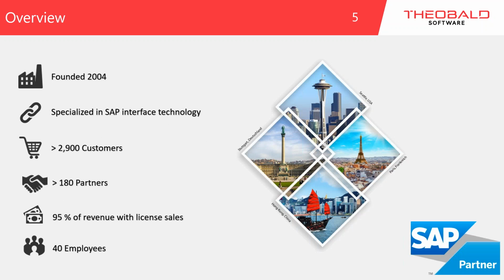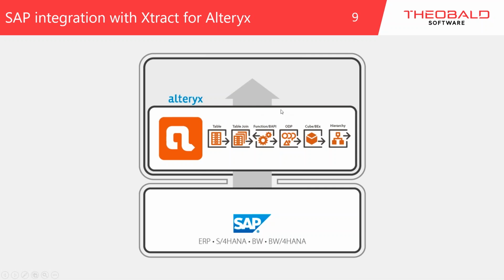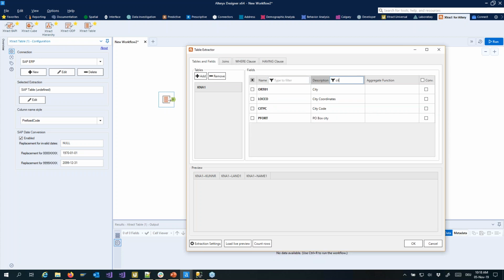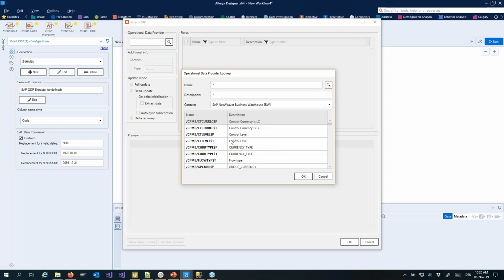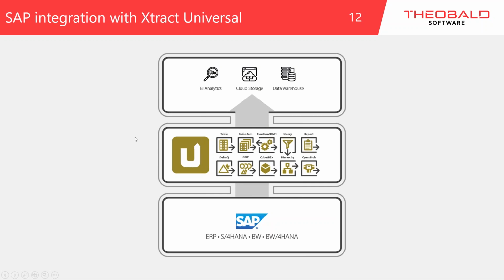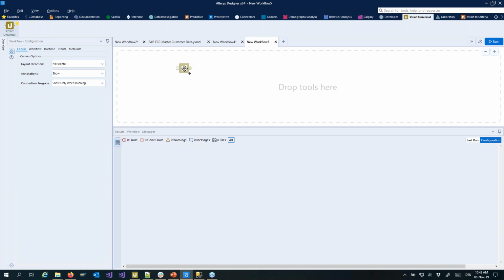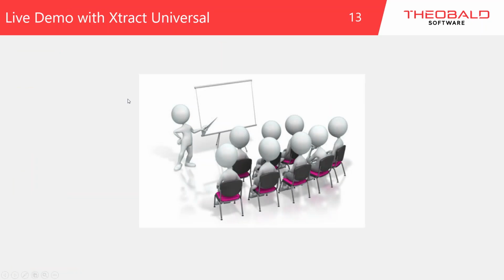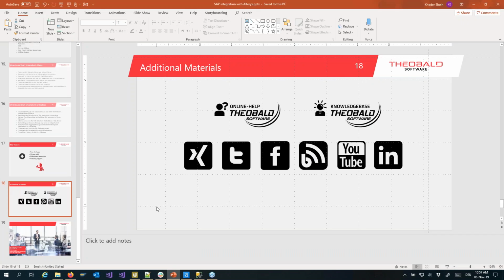SAP integration with Alteryx - Classical and Self Service approach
Xtract for Alteryx enables you to integrate SAP ERP- or SAP BW data directly into Alteryx supporting the modern self-service approach without the need of any middle layer. Extractions are created directly in the Alteryx Designer and can be consumed immediately in Alteryx Workflow.
For a traditional, centralized approach we are going to show our solution Xtract Universal with the destination Add-on for Alteryx. Xtract Universal supports also other destinations and can be used as a centralized SAP connector into common Databases, Analytics, BI or Cloud solutions.